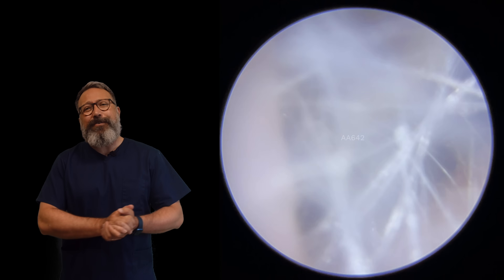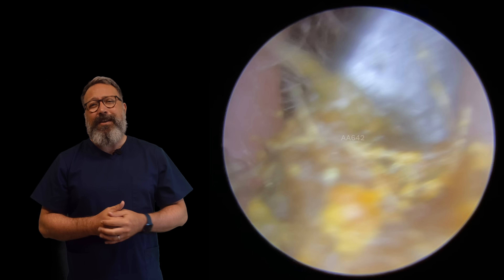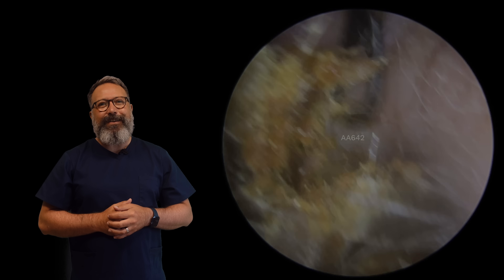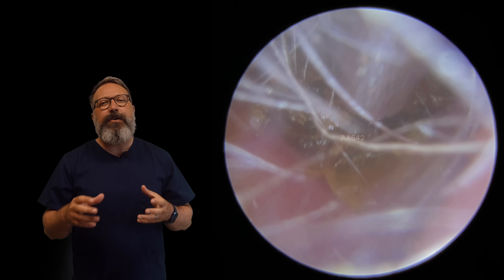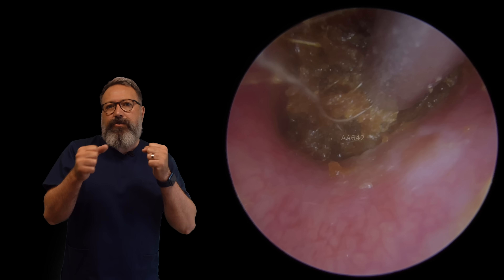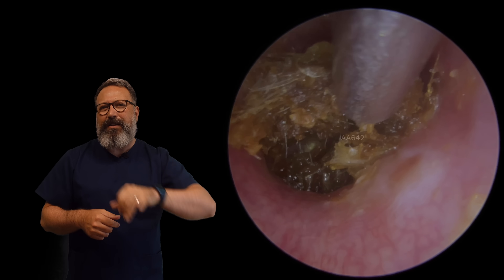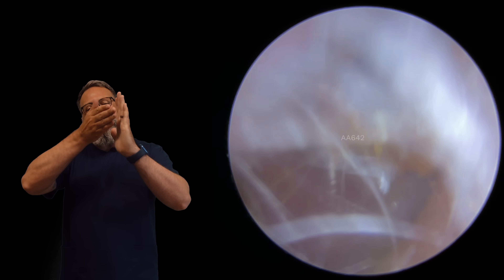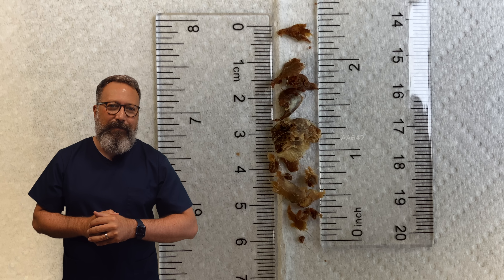TOUGHER THAN OLD BOOTS EAR WAX REMOVAL - EP642